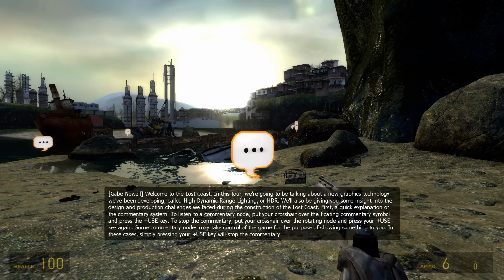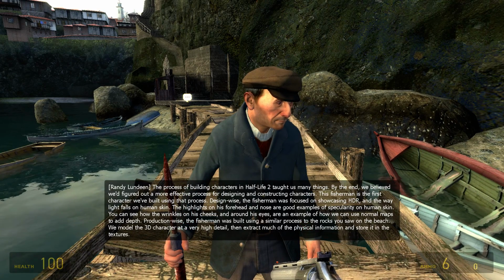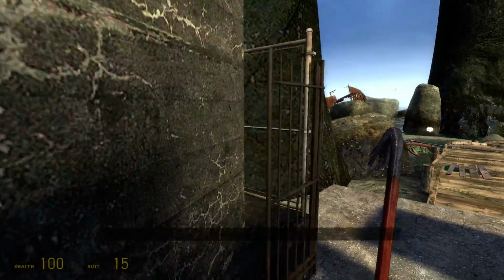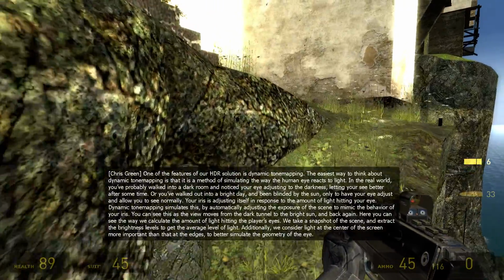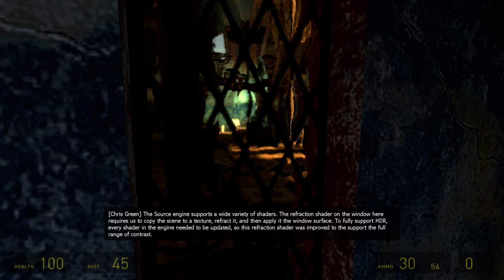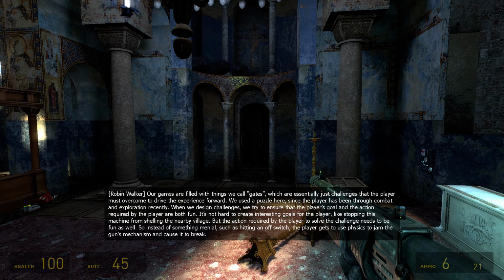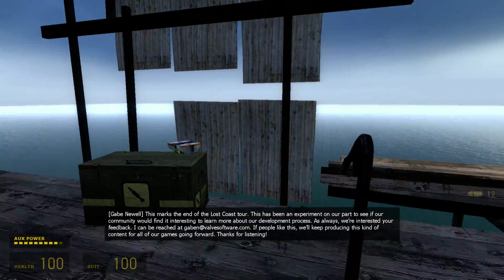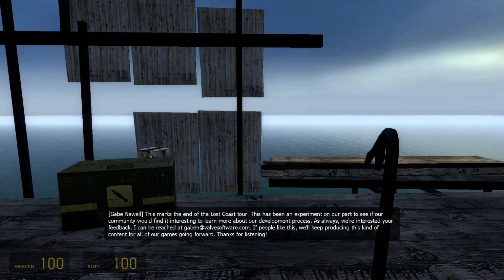Half Life 2: Lost Coast (developer commentary)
No commentary. PC, FullHD 60 fps, 1080p60. Walkthroughs, gameplays, let's plays. High quality, good picture. i7 3770K, GTX 660